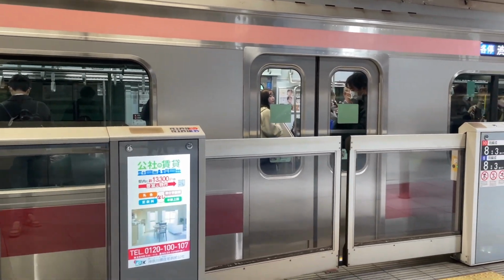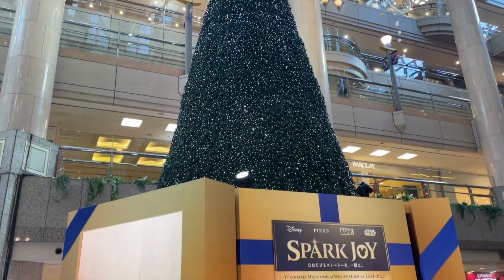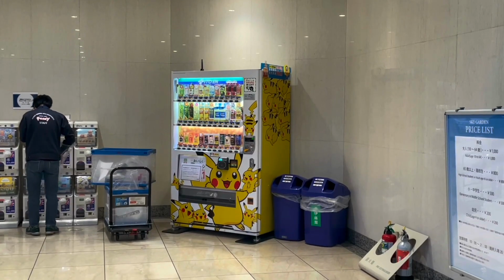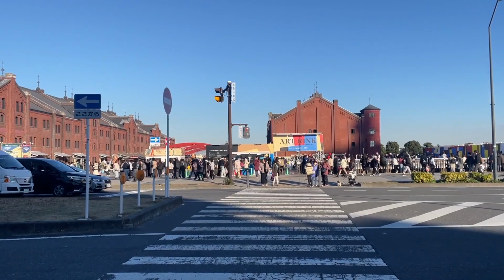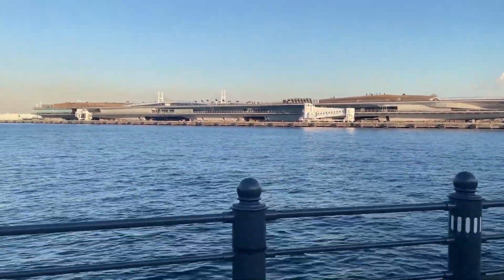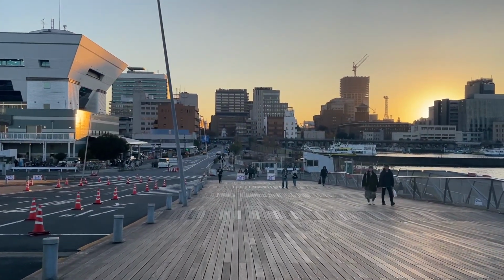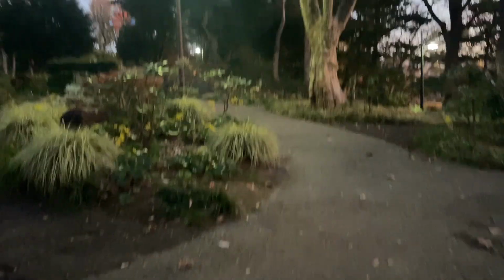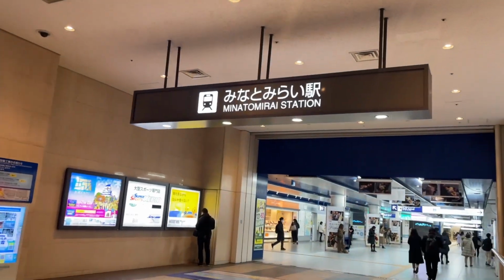Can Reddit Plan My Yokohama Trip? 🤔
Yokohama is a vibrant city full of hidden gems, but can a Reddit guide really help me explore it? 🤔 In this video, I follow a travel itinerary I found on Reddit to see if it’s actually useful. From the iconic Minato Mirai skyline to the bustling streets of Chinatown, I’ll put this guide to the test. Did Reddit recommend the best spots, or did it lead me to tourist traps? 🚶‍♂️💨 Along the way, I’ll try famous Yokohama ramen and check out some underrated attractions. Can you really rely on Reddit for travel advice, or should you make your own plan? 🗺️ I’ll share my honest thoughts and experiences as I navigate the city. Whether you’re planning a trip or just curious, this video will give you the inside scoop! Let’s see if Reddit knows what it’s talking about! 😆